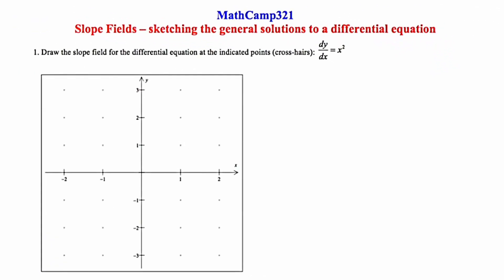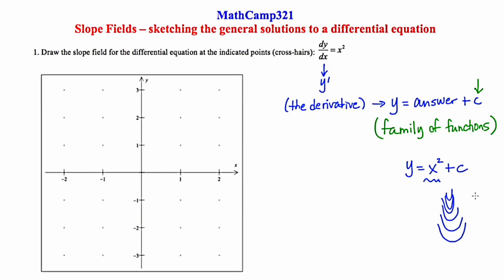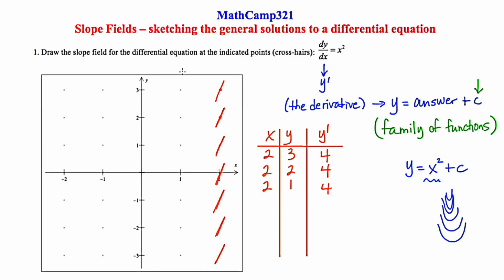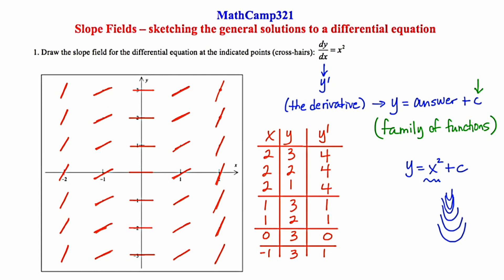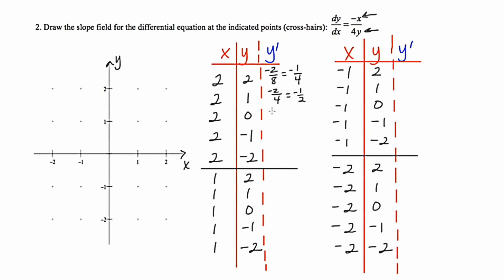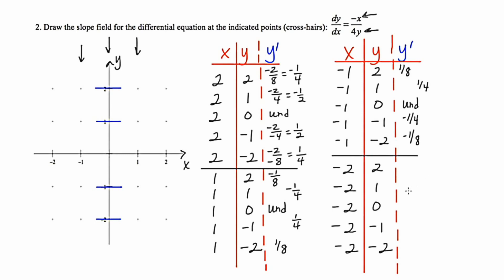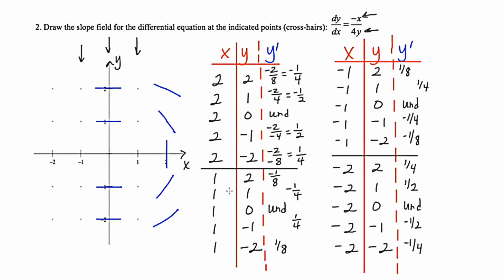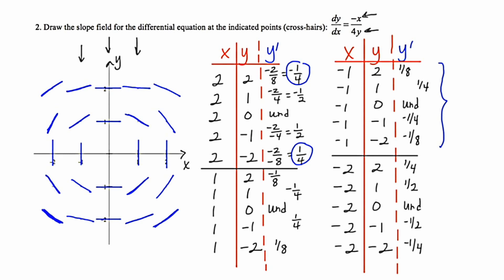MathCamp321: Calculus - Sketching a Slope Field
In this video, I show how to sketch a slope field, given a differential equation.